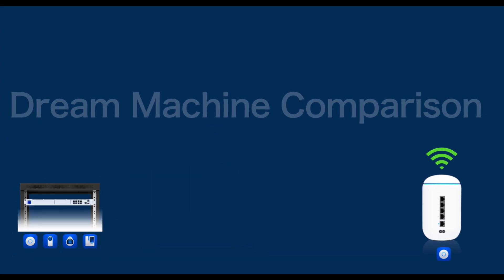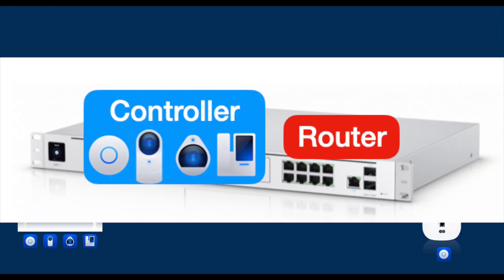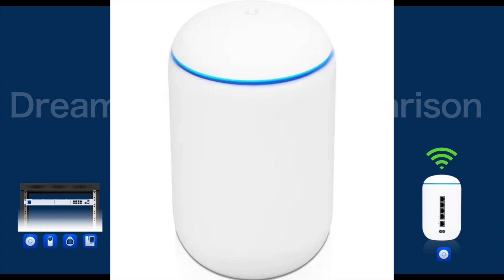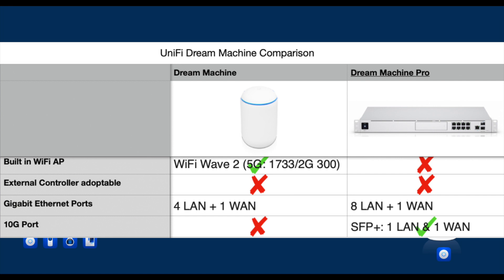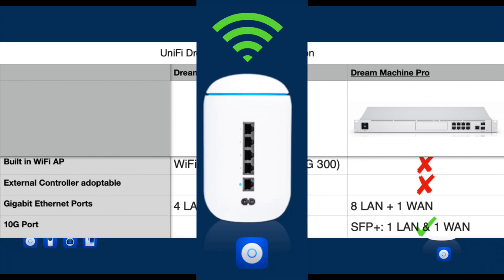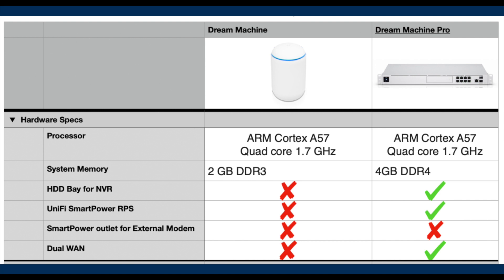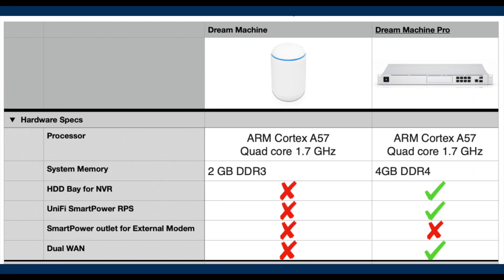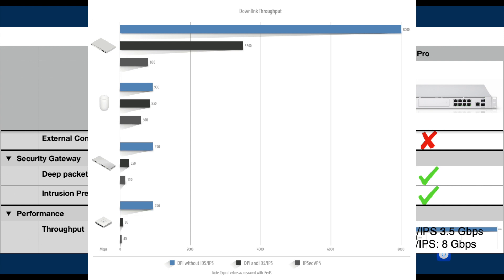UniFi Dream Machine to Dream Machine Pro Comparison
UniFi Dream Machine and UniFi Dream Machine Pro comparison

Outline
- All in One (0:38)
- Physical form factor (3:37)
- Connectivity (5:02)
- Hardware Spec (8:23)
- Network Security (11:28)
- Price (12:34)
- Conclusion (13:47)